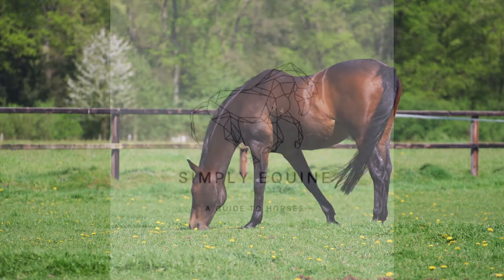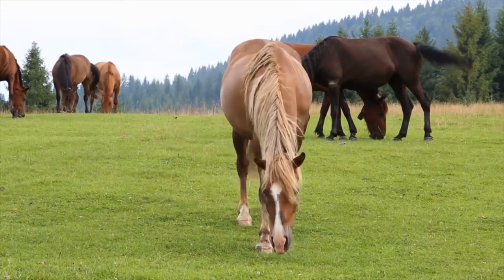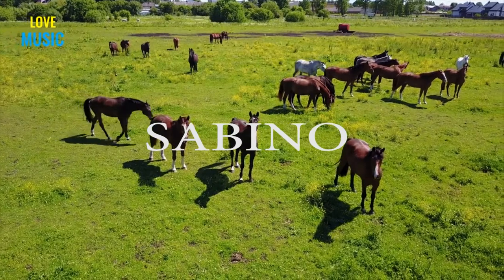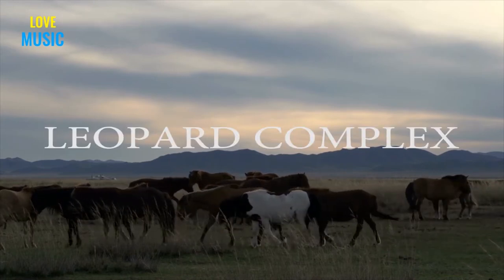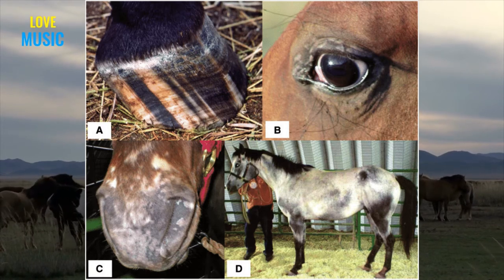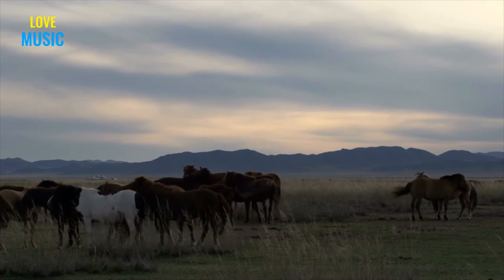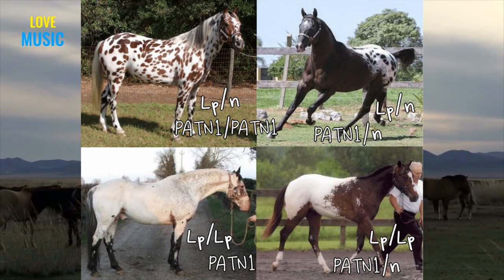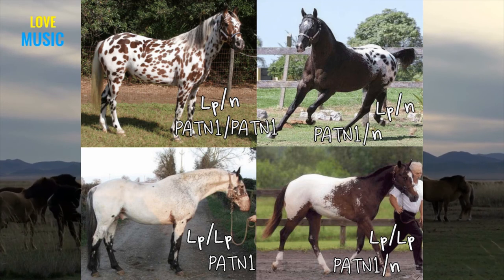Busting Common Myths about Horse Coat Colors: White Markings Part 2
After learning about base colors and dilutions in the last two videos, this video teaches you about some of the white markings in horse coat color genetics. You will learn about dominant white, sabino, and the appaloosa complex. It is all about equestrian and equine animals that eat grass and play. A game that gets a lot of these things wrong is red dead redemption 2 so I figured I'd bring that up in the description to get the most keywords out of this.

Timestamps:
0:00 Intro
0:00 Myths
0:00 White Markings
0:00 Appaloosa Markings
0:00 Quiz Yourself

Simply Equine